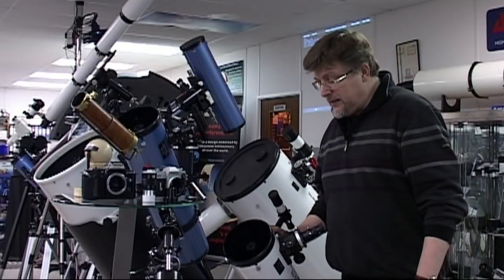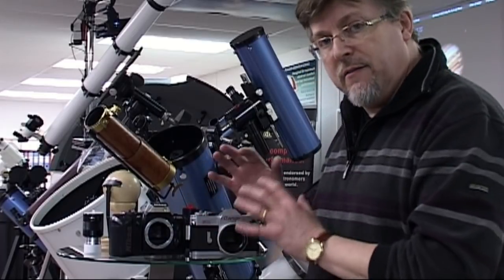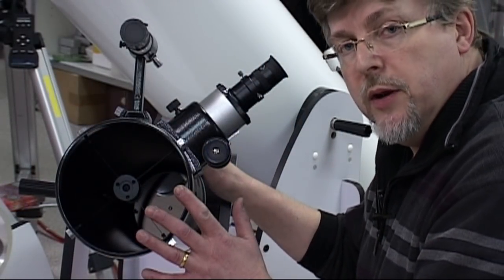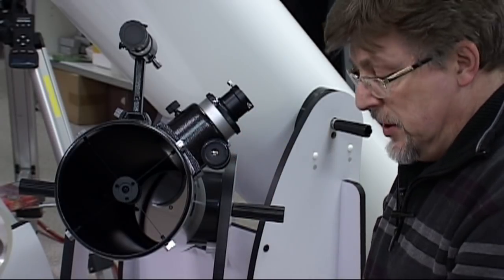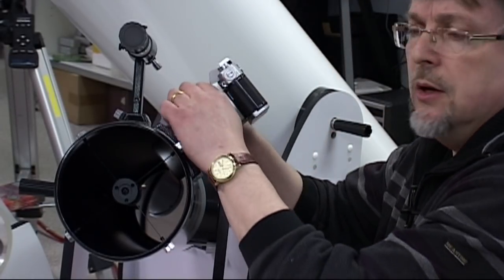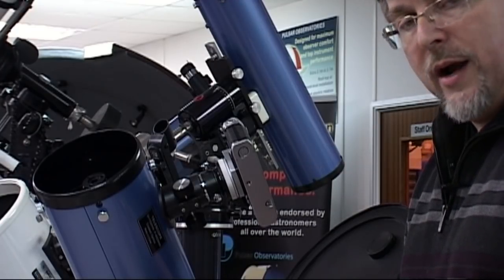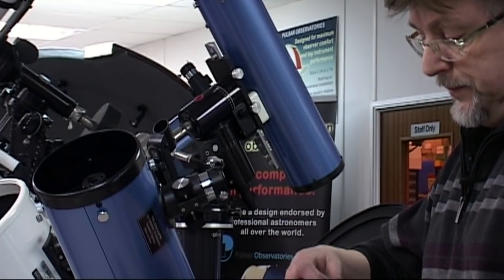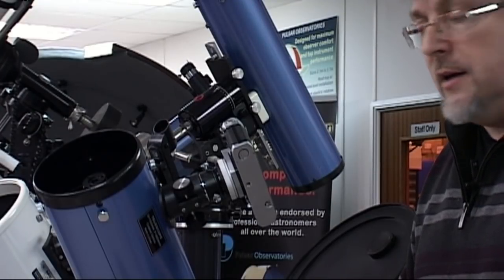Attaching a DSLR camera to your Newtonian Telescope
Having problems attaching a DSLR camera to your Newtonian Telescope? This video explains how to do it and get great results. Scroll down for purchase links.

All selected items are 1.25" standard fit and work at 2x and 1.5x as described in the video.

To purchase from Amazon.com:

Orion Shorty 2x Barlow

Orion Photographic 2x Barlow with T thread

Svbony Photographic 2x Barlow with T thread

To purchase from Amazon.co.uk

Celestron 2x Barlow